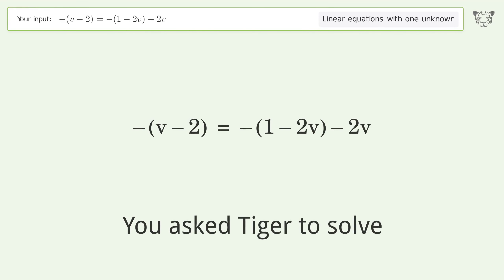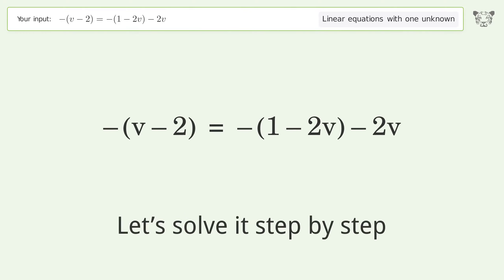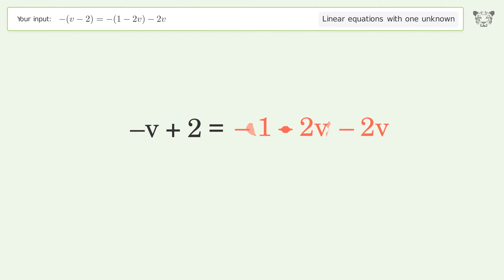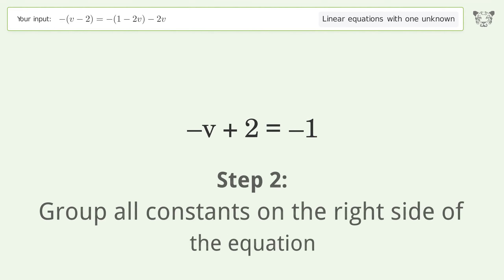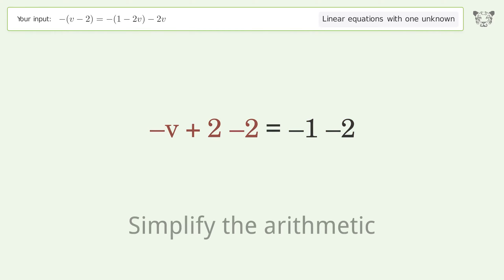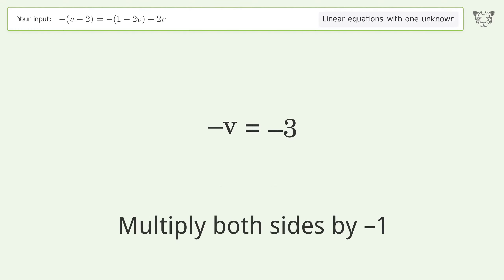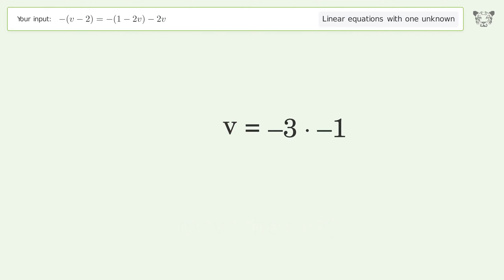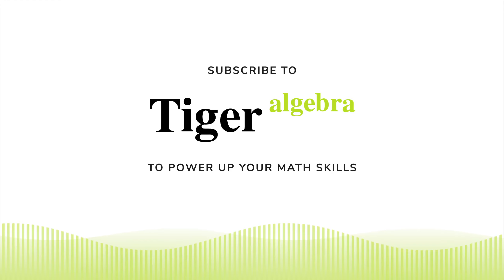Solve -(v-2)=-(1-2v)-2v: Linear Equation Video Solution | Tiger Algebra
Struggling with -(v-2)=-(1-2v)-2v? Watch our step-by-step video on Tiger Algebra to master this linear equation effortlessly. Also check out for more tips and tricks for dealing with linear equations with one unknown